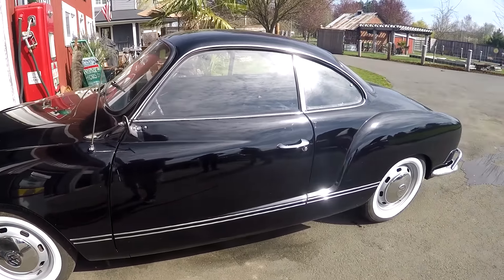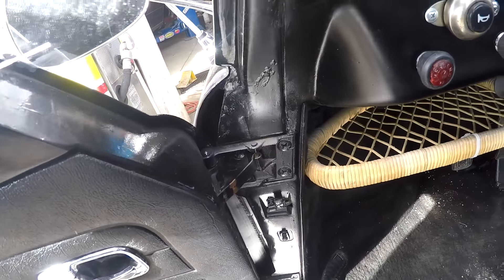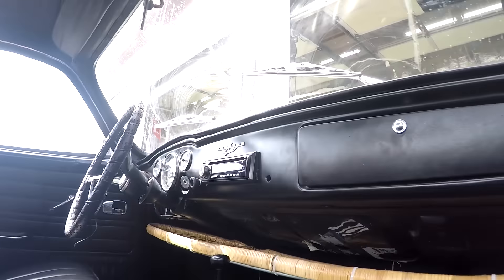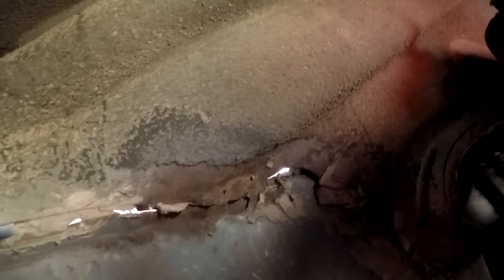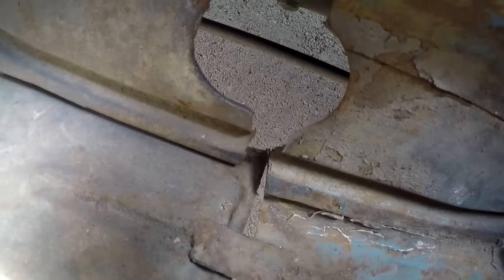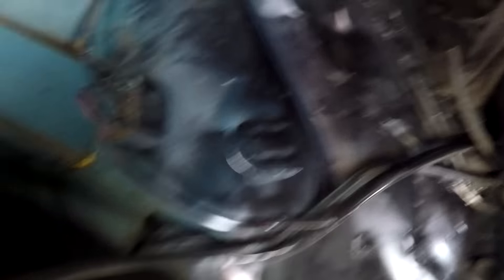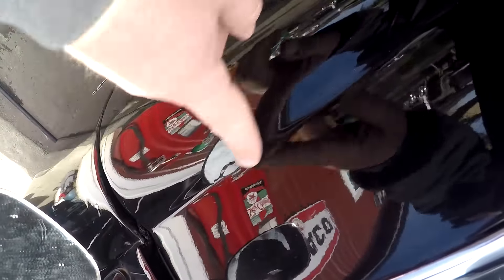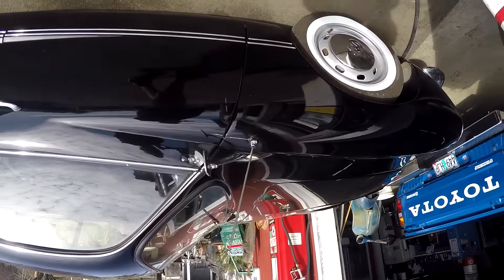1967 VW Karman Ghia Customer bought on Ebay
Customer of ours bought this car on EBay.  I love to buy and sell on eBay, but honeslty some Sellers are not so good.  Those guybonly showed the good, he was hiding a lot.  Frusterating to Ian who try to do a good job, we’re  not perfect by any means but this guy flat out lied.   Check this guys ad, and do a comparison, and let’s me know what you think.